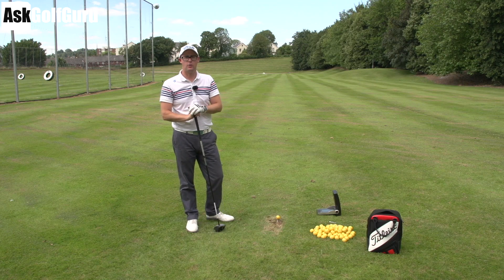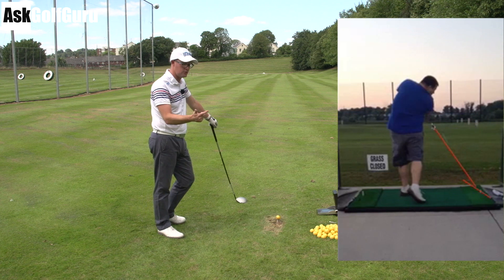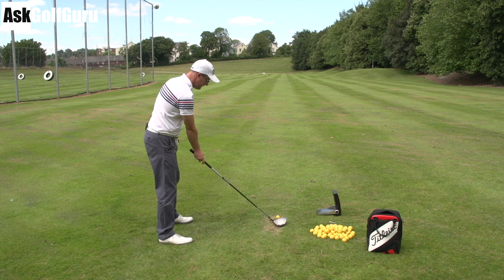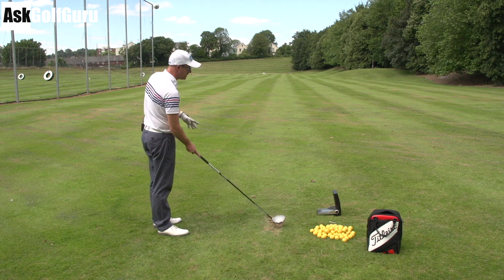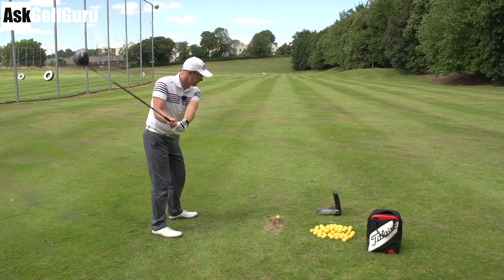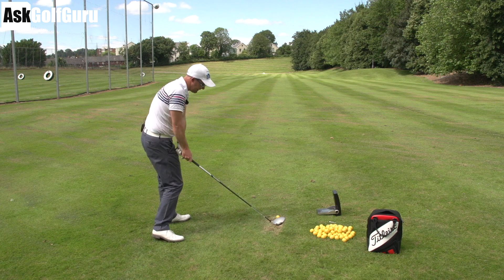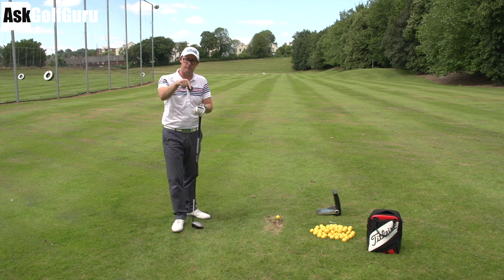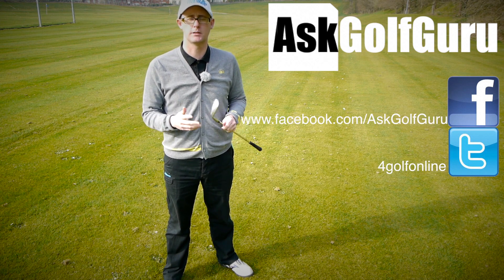Why Stop Your Golf Fade with Your Driver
Why Stop Your Golf Fade with Your Driver golf lesson with Mark Crossfield PGA professional AskGolfGuru. Mark helps more golfers with their golf swings this time Mark is talking fade and slice shots. Why try and fix a golf shot if you can hit it all the time. Play your best golf with Mark's fun and easy to follow golf tips, drill and lessons.